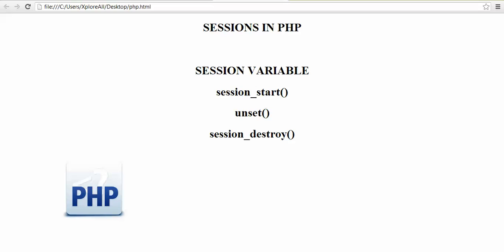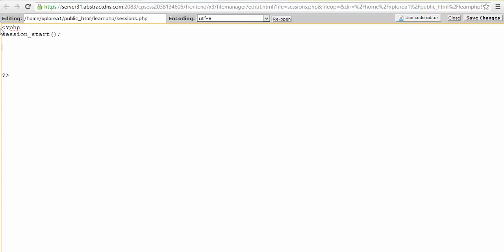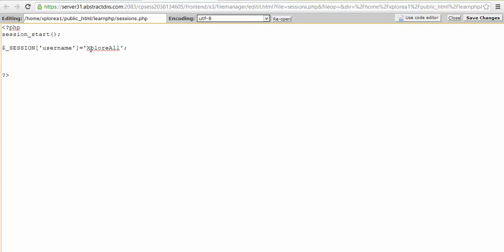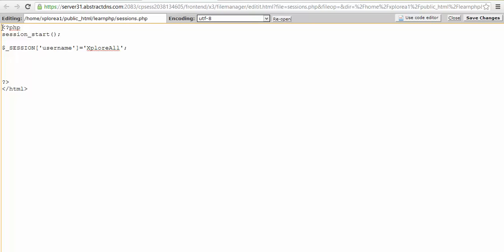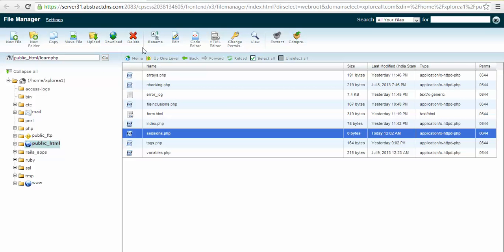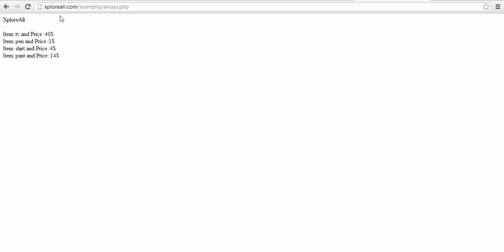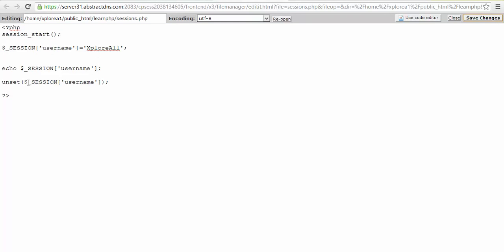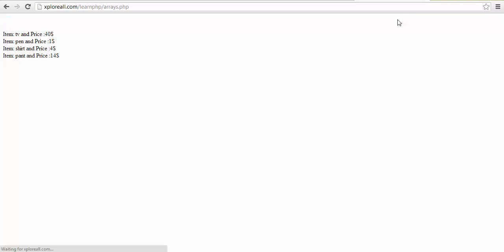SESSIONS IN PHP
In this video you will be introduced to sessions in php.Video by XploreAll.com